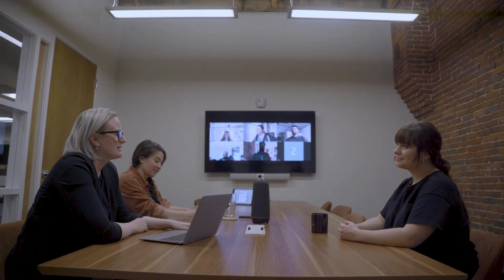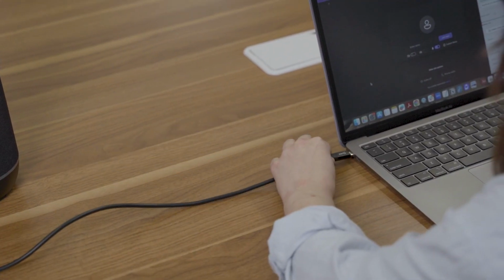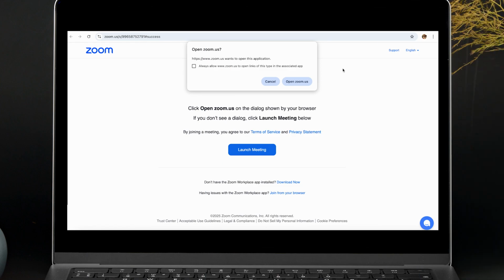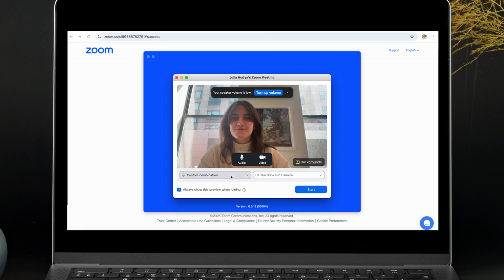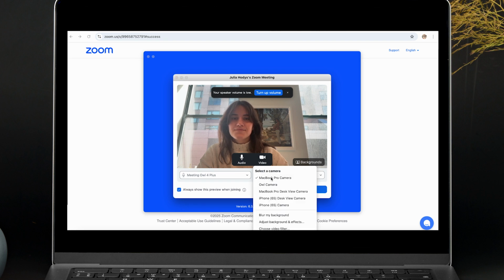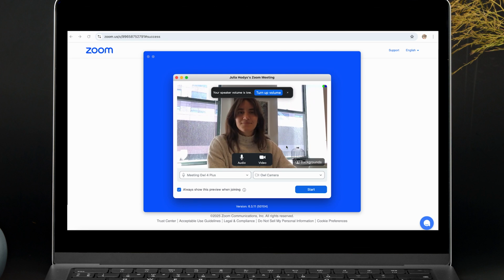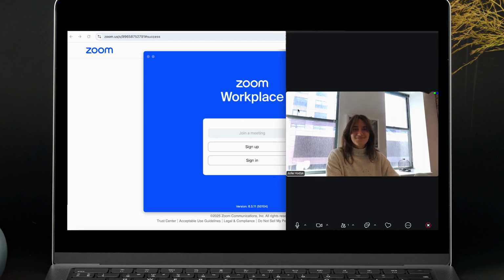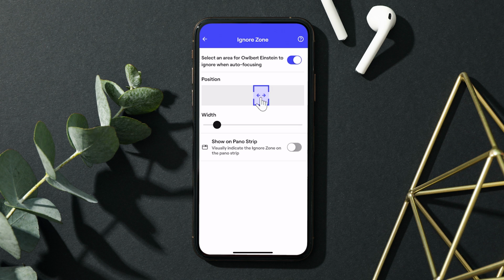How To: Start a Zoom meeting with a Meeting Owl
In this video, we'll show you step-by-step how to set up your Meeting Owl as the microphone, speaker, and camera for crystal-clear Zoom calls. ️